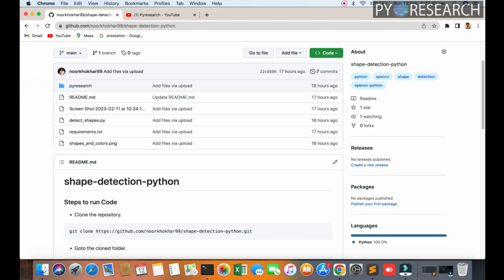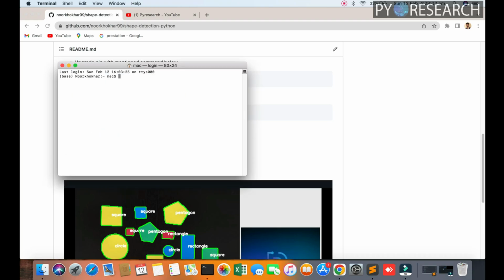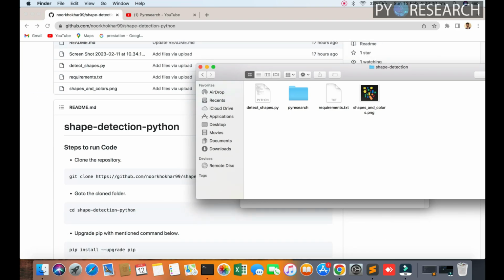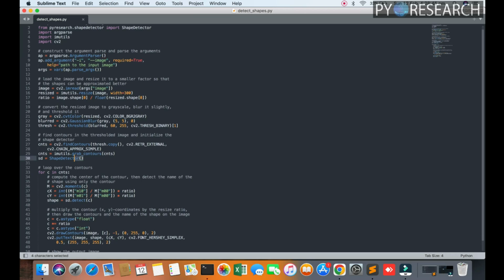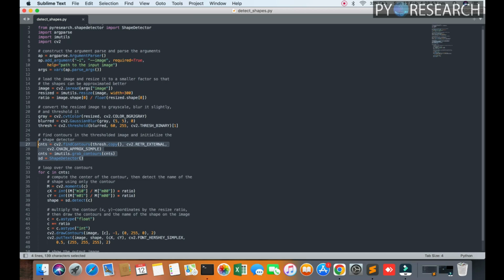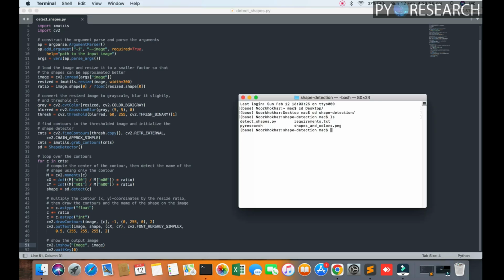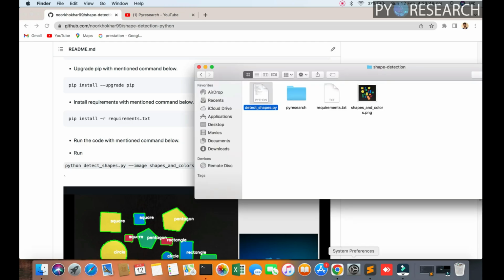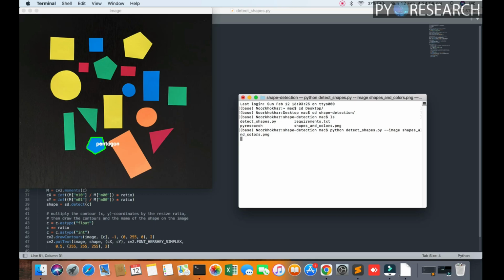how to shape detection with python opencv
How to Detect Shapes in Images in Python using OpenCV

Detecting shapes, lines, and circles in images using the Hough Transform technique with OpenCV in Python. Hough transform is a popular feature extraction technique to detect any shape within an image.